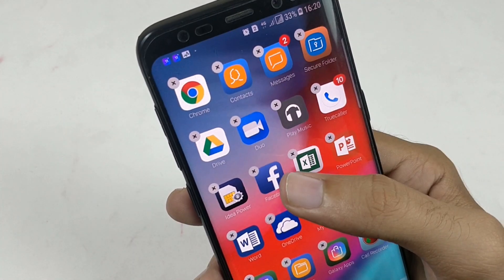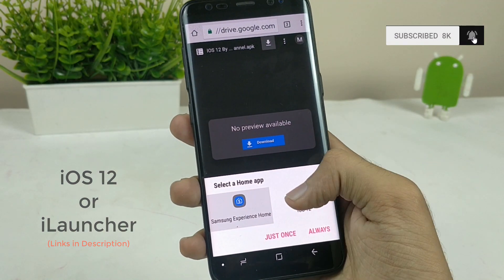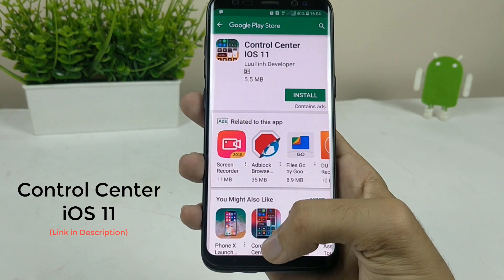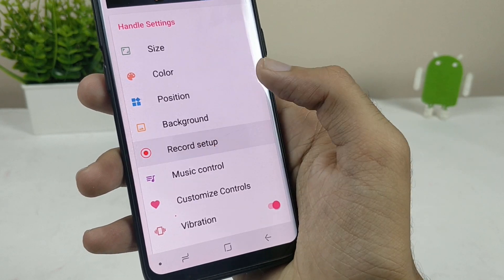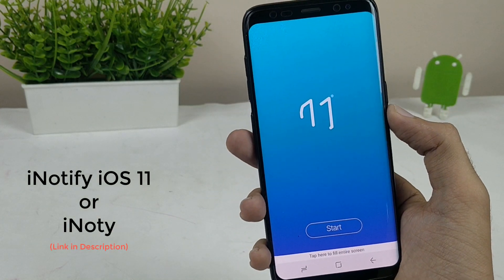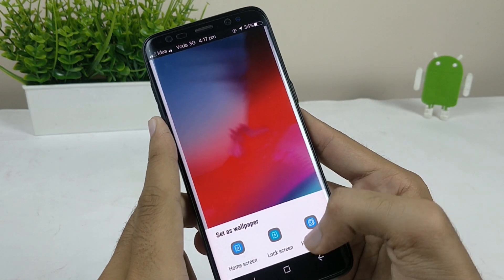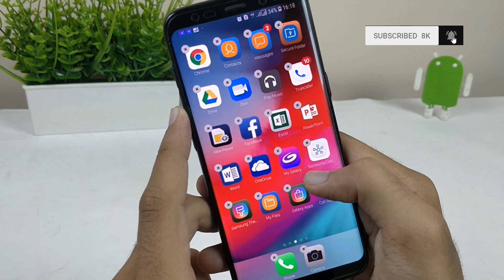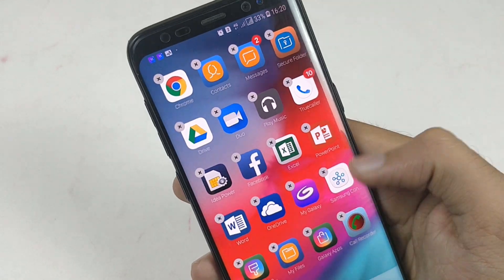Get iOS 14 on any Samsung Phone (New Video Link in Description )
A quick tutorial on how you can get all features on iOS 13 on your android Device!